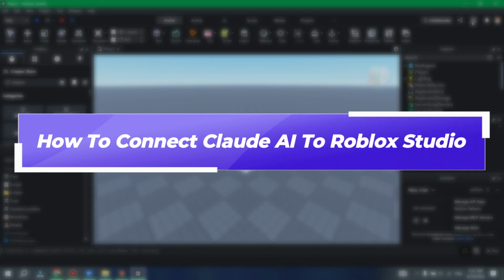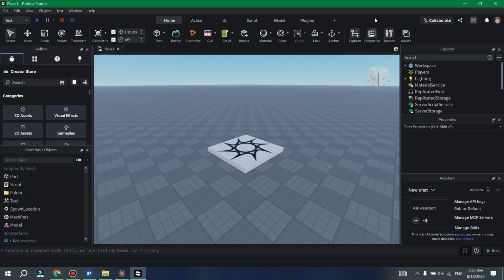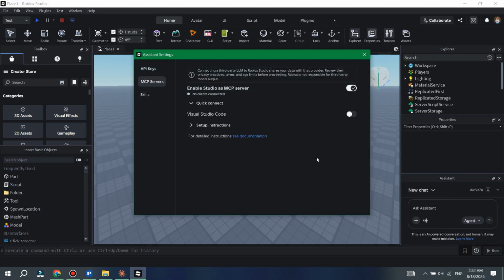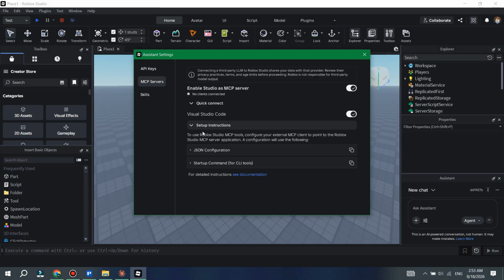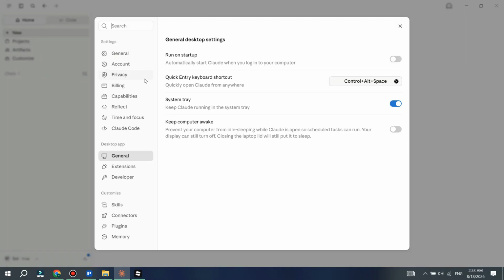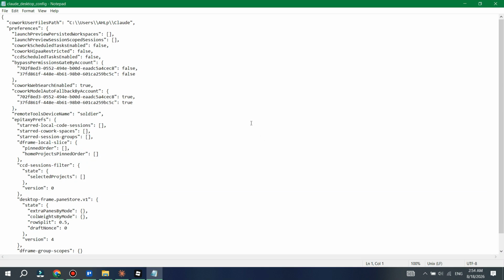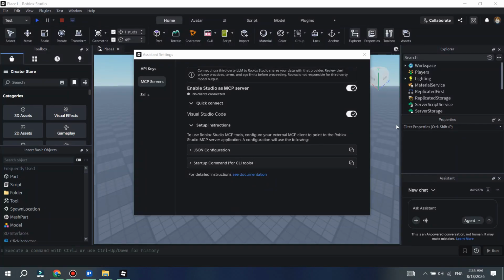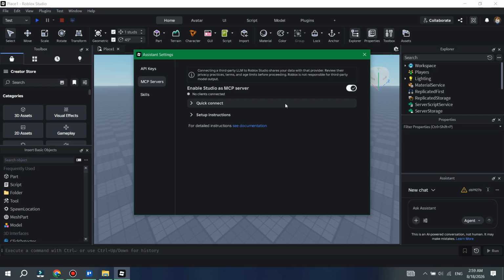How To Connect AI To Roblox Studio | Claude AI Roblox Studio Tutorial (Step-By-Step)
How To Connect AI To Roblox Studio | Claude AI Roblox Studio Tutorial

In this Claude AI Roblox Studio tutorial, we show you how to use Claude code with Roblox Studio.